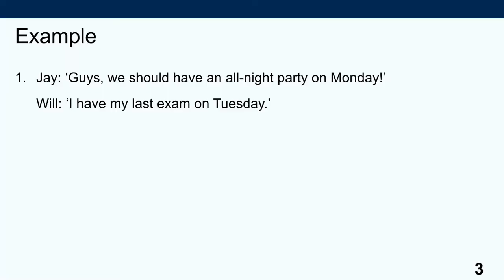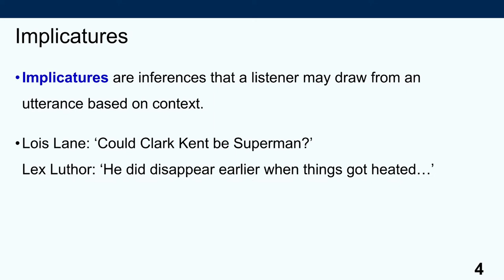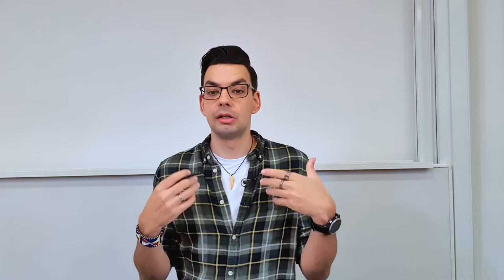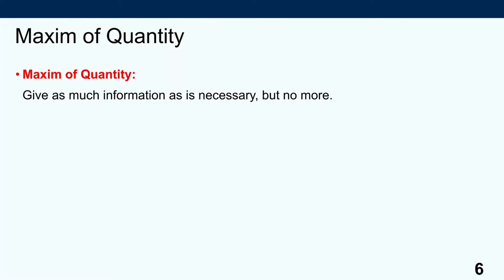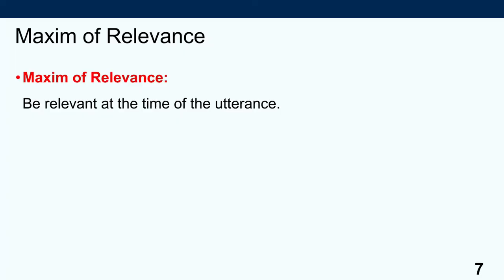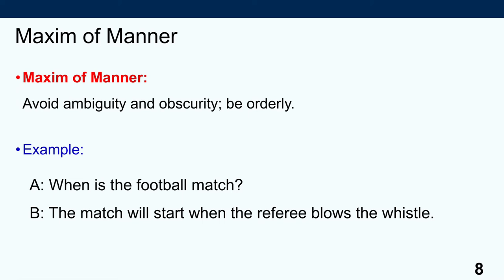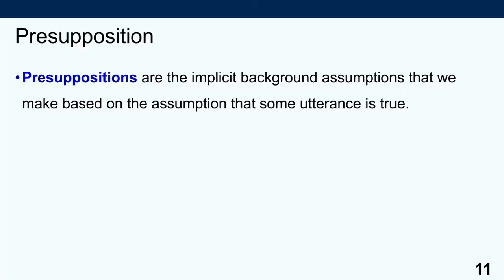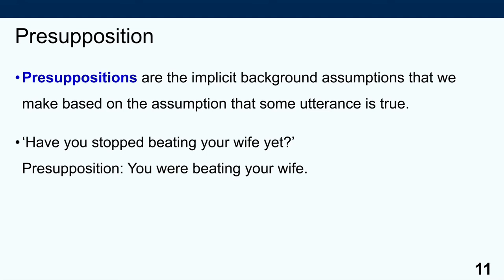Week 6.2 Pragmatics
In this lecture we continue to explore linguistic meaning, but rather than focusing on the truth-conditions of sentences we'll look at how meaning arises from and is influenced by context, what linguists call Pragmatics. We'll explore implicatures and presuppositions and see how contextual meaning depends on the Cooperative Principles and Grice's Maxims of Relevance, Manner, Quantity, Quality.